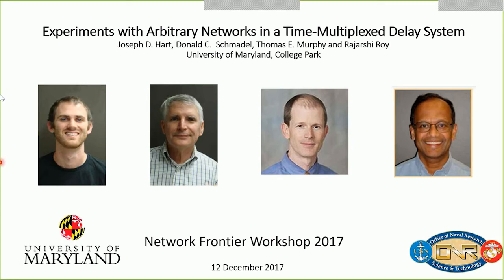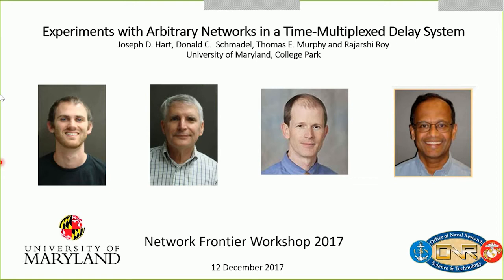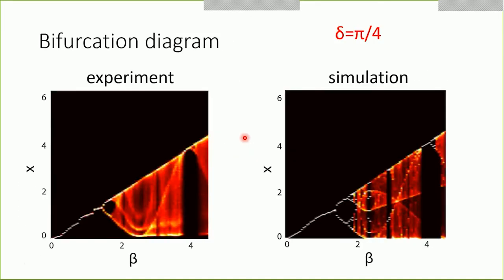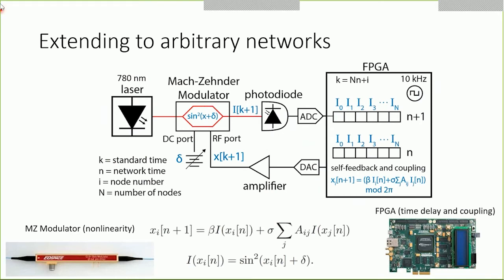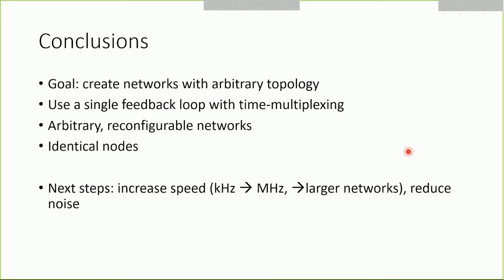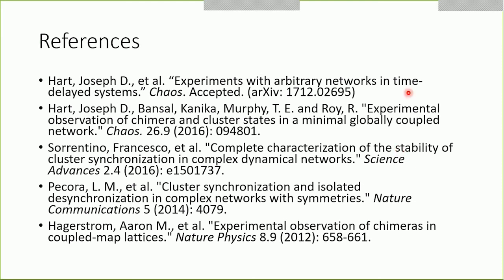Roy & Hart - Experiments with arbitrary networks in time-delayed systems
Rajarshi Roy and Joseph Hart of the University of Maryland, College Park (USA), present "Experiments with arbitrary networks in time-delayed systems" at the 2017 Network Frontier Workshop, held December 12-13.